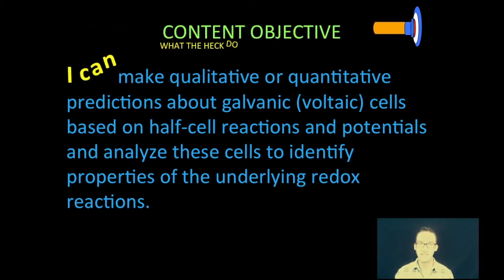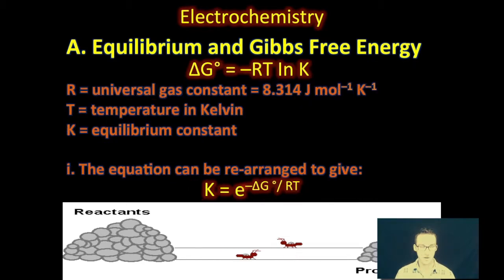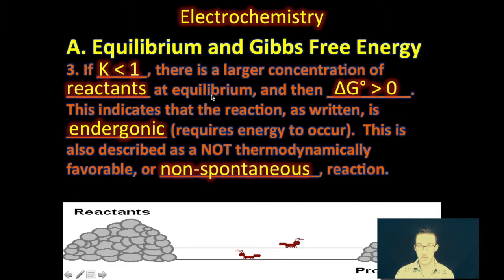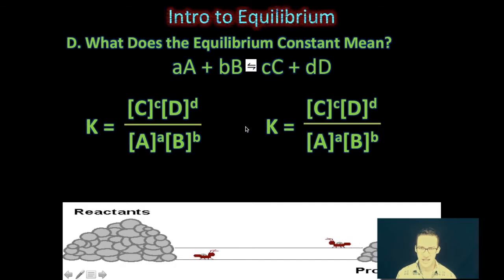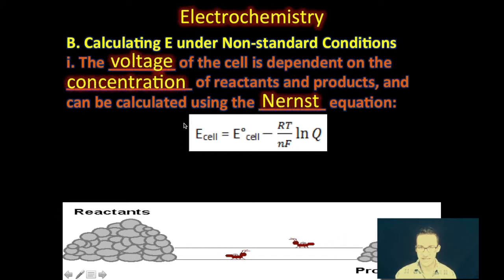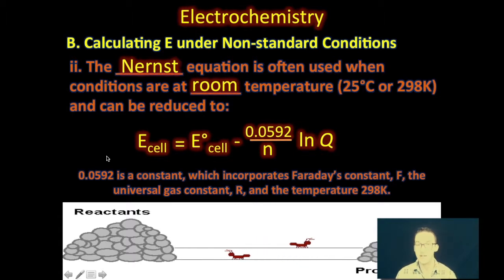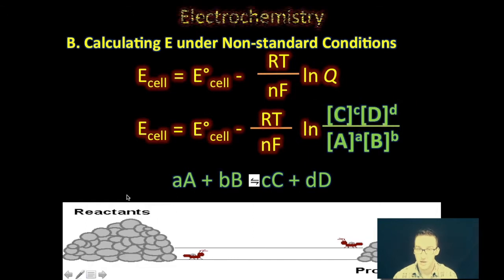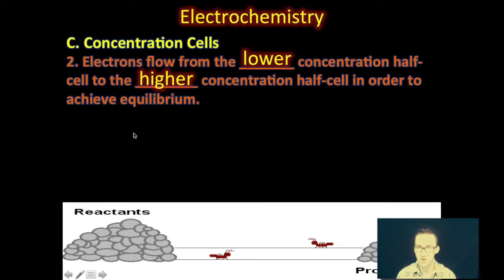AP CHEM Unit 3 Pages 11-14 Mathematical Relationships in Electrochem Notes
This video is about AP CHEM Unit 3 Pages 11-14 Mathematical Relationships in Electrochem Notes